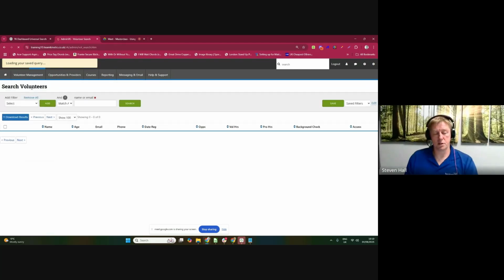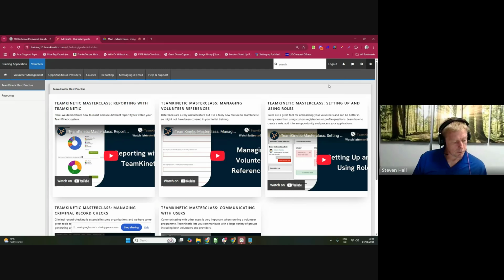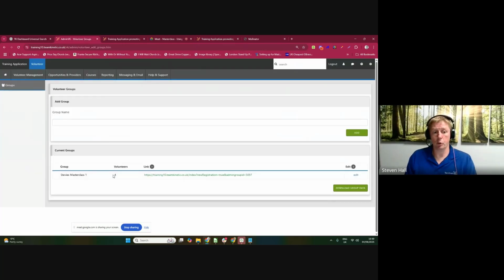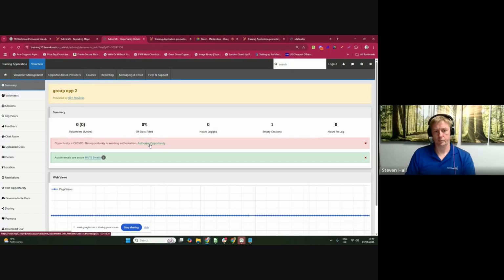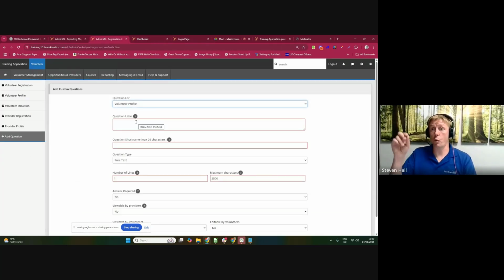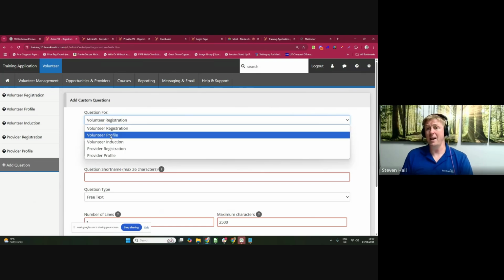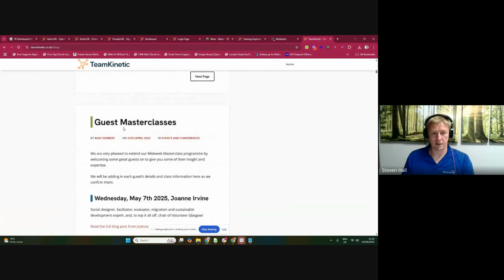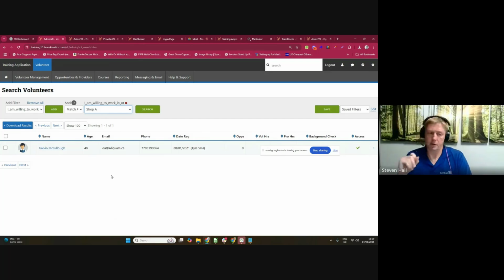TeamKinetic Masterclass | Using Volunteer Groups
In this masterclass, Steve takes you through everything related to volunteer groups and how you can use them effectively within TeamKinetic.

Volunteer Groups are a great function, and our customers have used them in all sorts of novel ways.

TeamKinetic has been providing volunteer management tools across the third sector for over a decade. We aim to make volunteering easier for everyone.